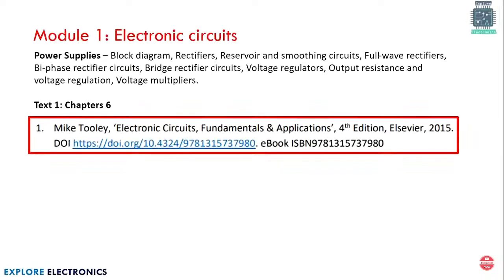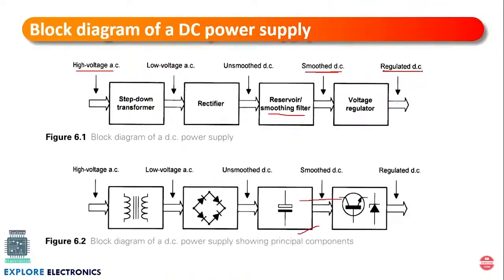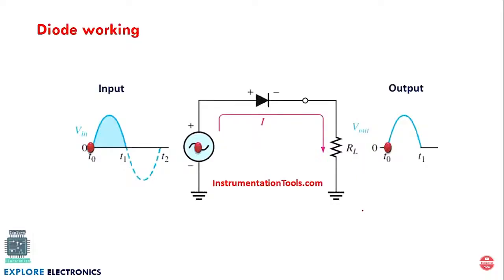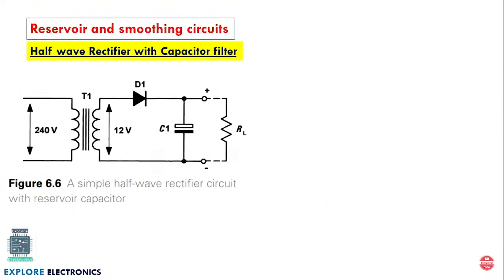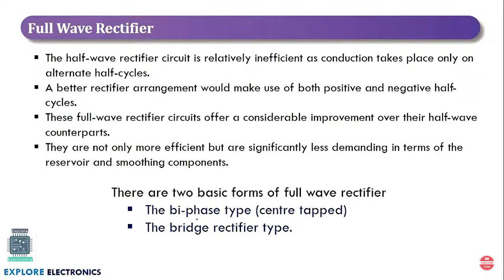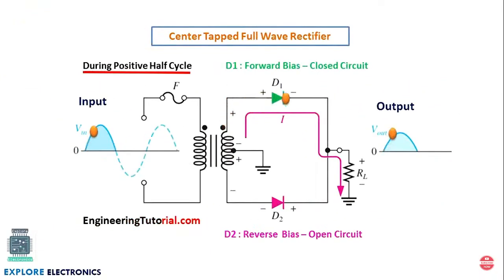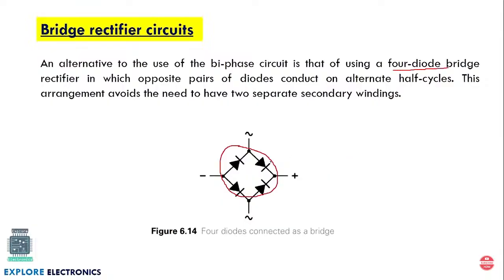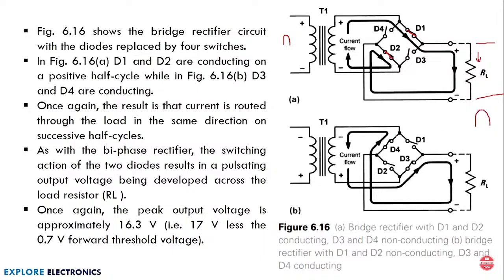Introduction to Electronics